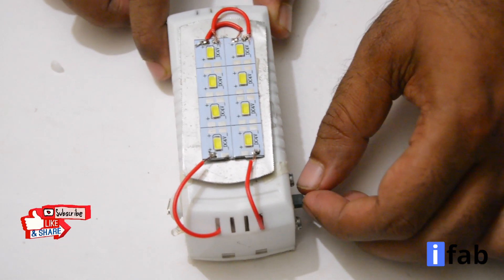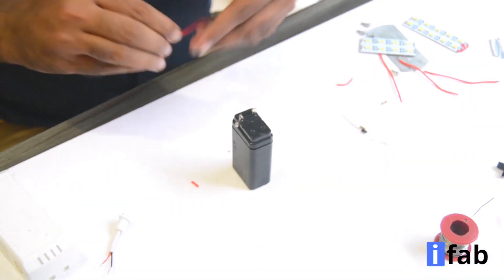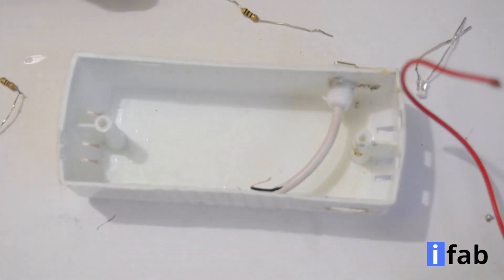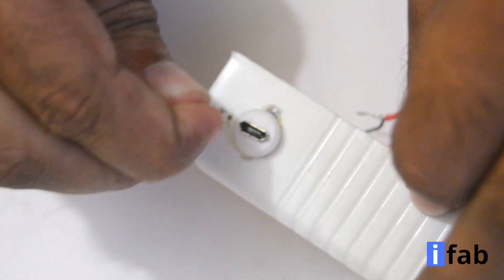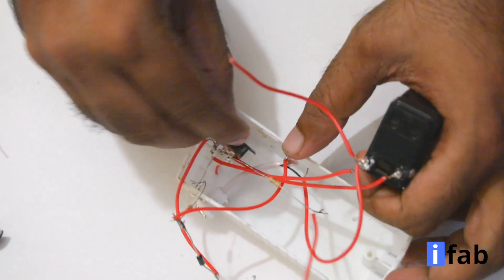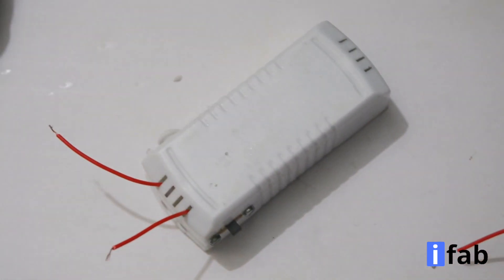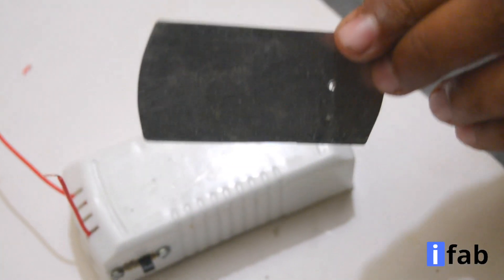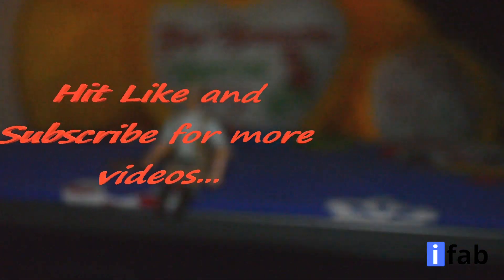How to make Low Cost Rechargeable Emergency Lamp DIY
This is a simple project which makes use of used tube light choke case for developing a low cost emergency lamp. This can be considered as a hobby project for electronic beginner.
The uniqueness of the project is the compactness and the Micro-USB rechargeable option, so with any simple mobile charger we will be able to charge this lamp and continue our work for hours.